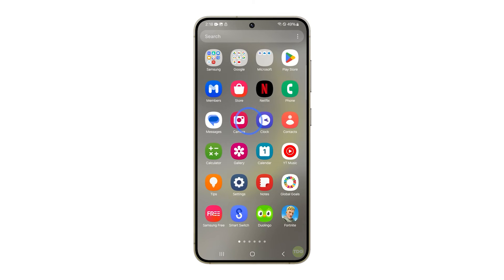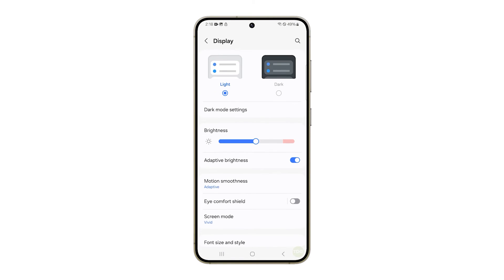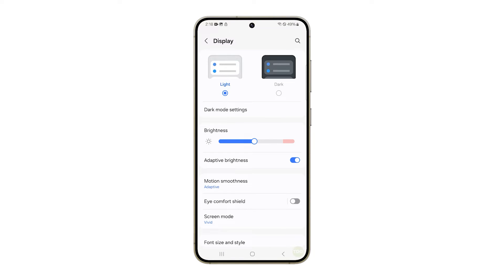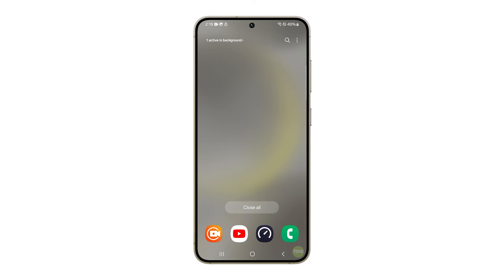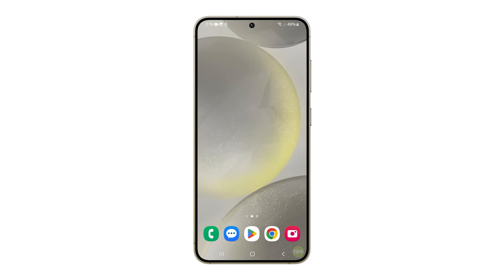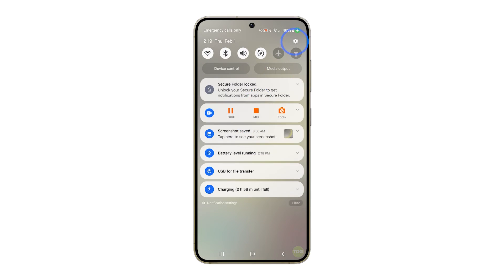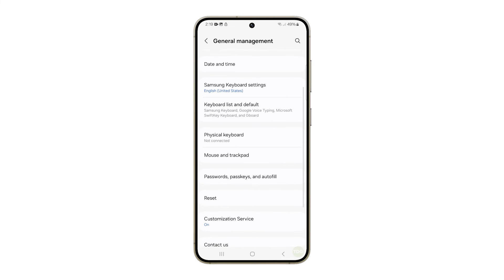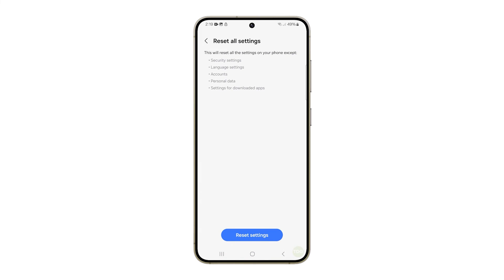How To Fix Screen Flickering on Galaxy S24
Experience troubleshooting the flickering screen on your Galaxy s24 with this informative video. If you're facing this issue, the first step is a soft reset, holding the power and volume down buttons, followed by tapping restart. Learn to manually adjust your display brightness in settings, and if the problem persists, consider resetting all settings or, as a last resort, performing a factory reset after backing up your data. The video provides a step-by-step guide, helping you identify and solve the issue, ensuring a smooth experience with your device.